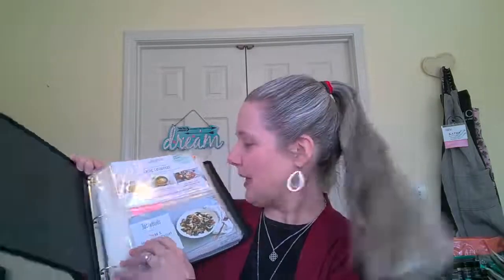How to get the Best Deals with Pampered Chef in April '22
Join me to learn about this month's Sales, Customer Special, and Host Special.